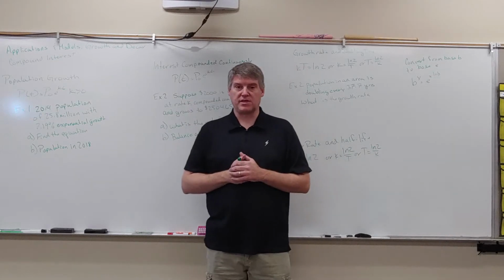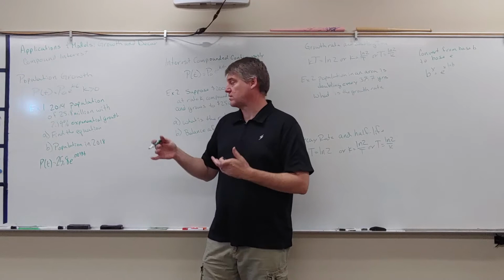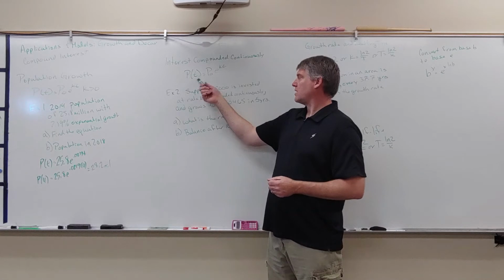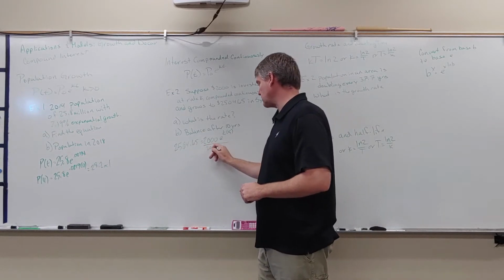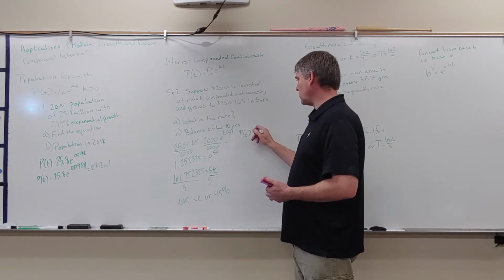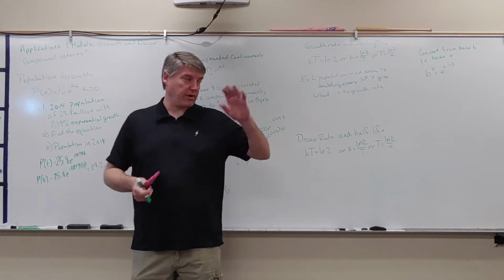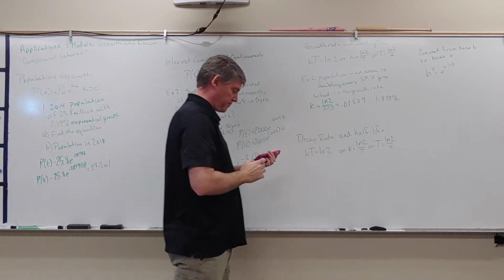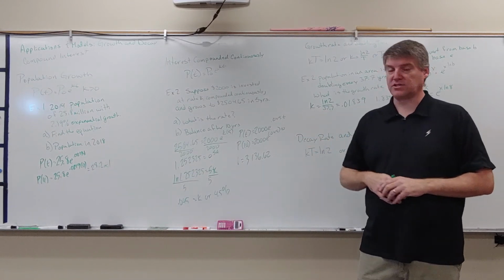PreCalc Applications and Models Growth, Decay and Compound Interest